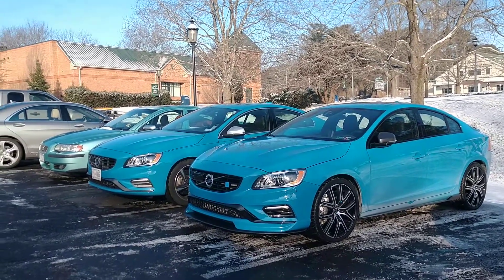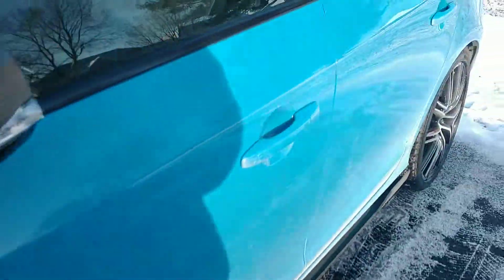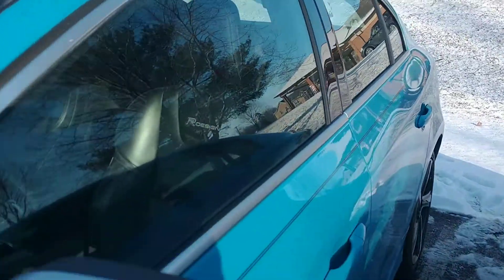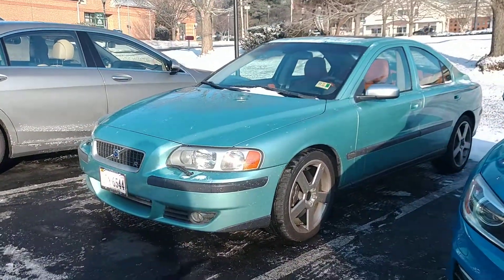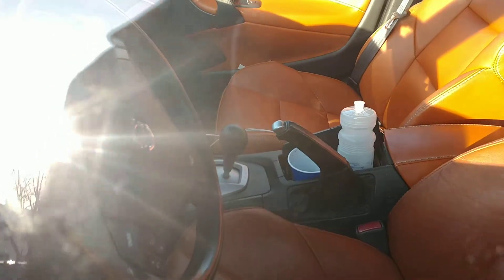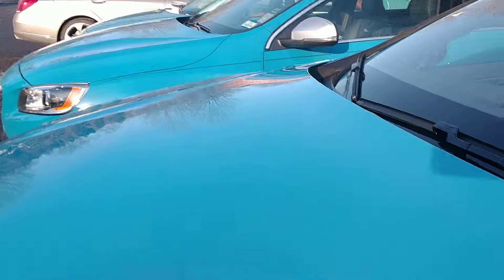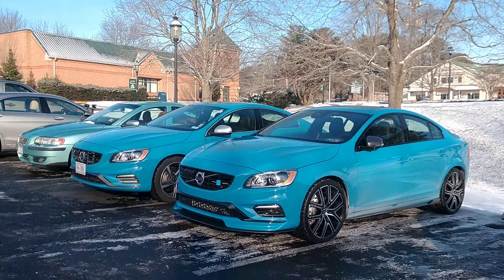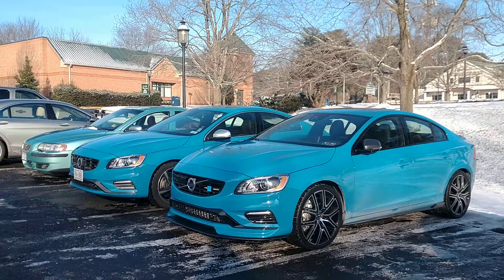Volvos and Polestar by Drivin' Ivan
Drivin' Ivan checks out three Volvos. Two S60 Polestars and a Flash Green and Atacama Volvo Sedan.